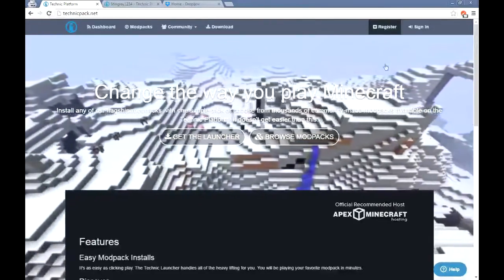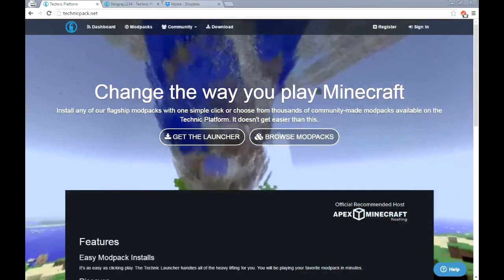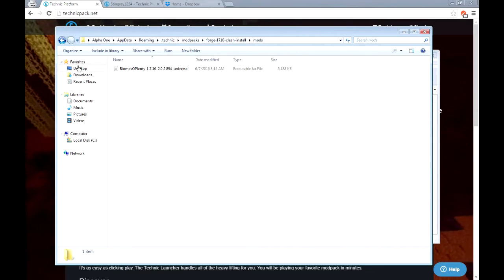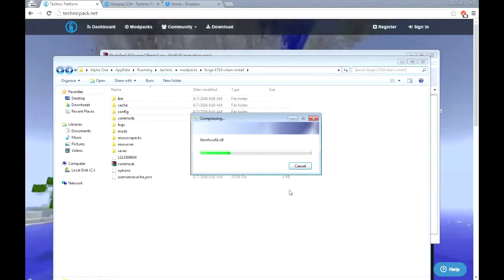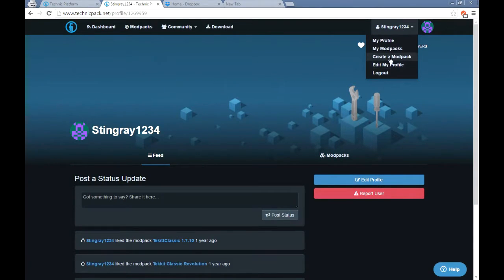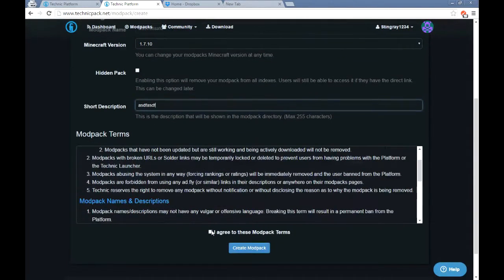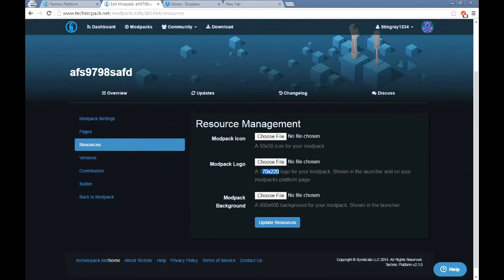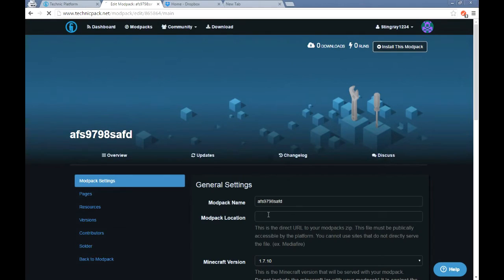Minecraft - Upload Your Own Technic Modpack (Tutorial)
Just to briefly show one way of creating your own technic modpack.

The idea for creating this tutorial came up in one of my conversations with N3rd_Gam3rs.

Not covered in video:
Put the mods into the mod folder of your upload "before" you upload it to your dropbox. If you want custom config files as well, just run the game (can do it in someone elses modpack if you wish); and copy the config files to your new config directory.